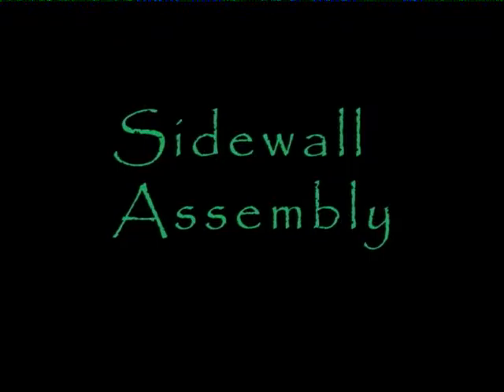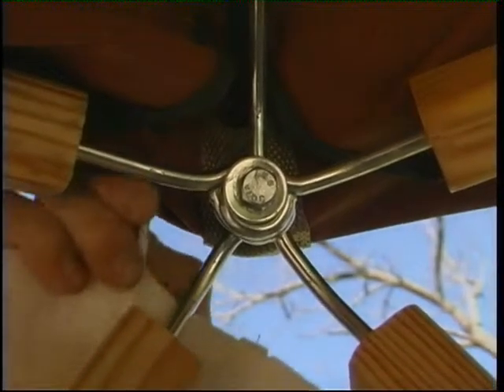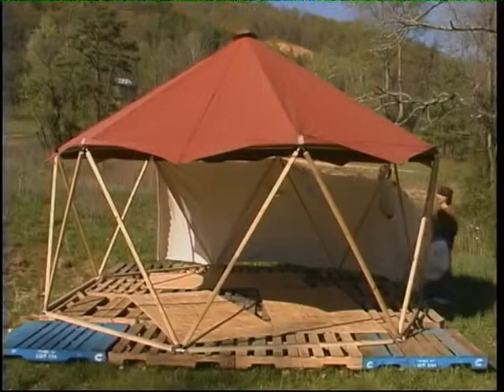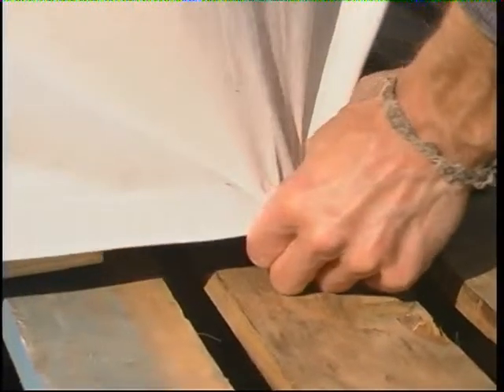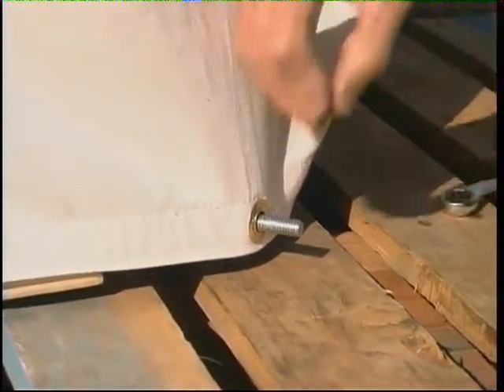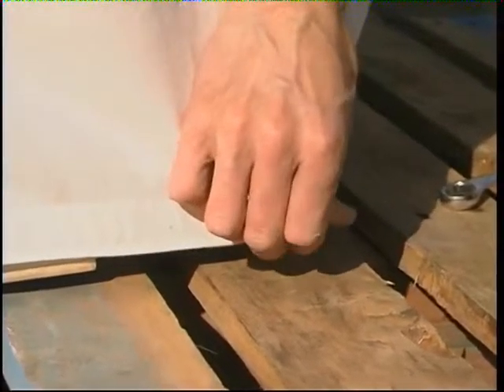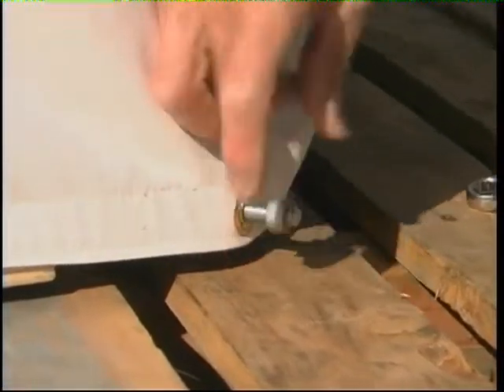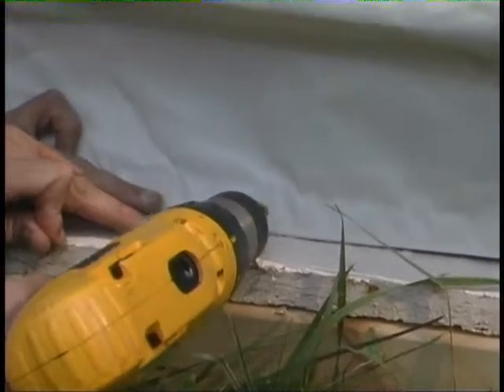Yome Assembly Sidewall Instructions by Red Sky Shelters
Part Yurt, Part Dome the Yome by Red Sky Shelters is the Affordable Portable Living Shelter. This video includes assembly instructions for the sidewall.